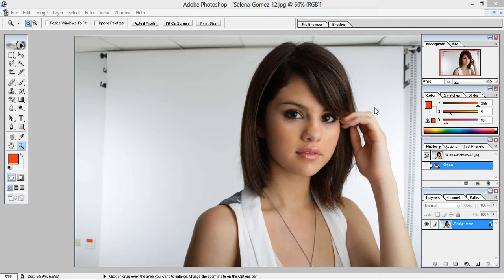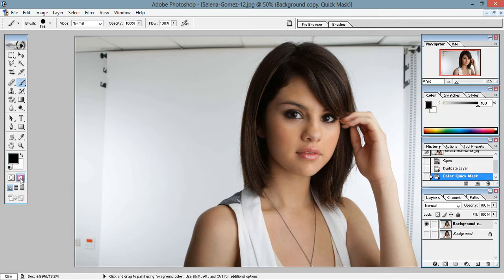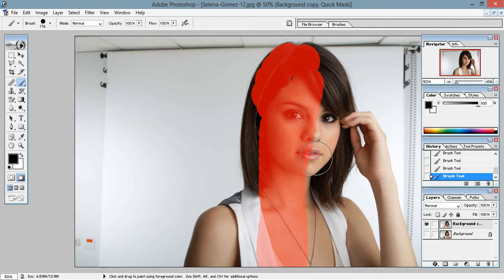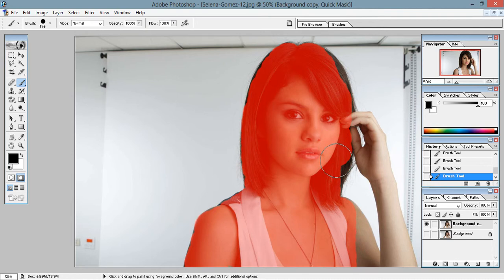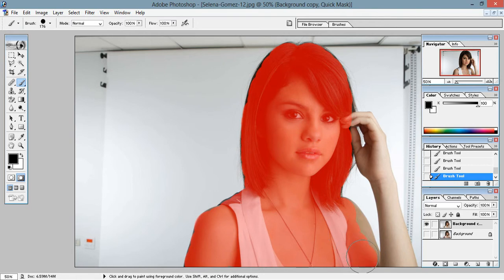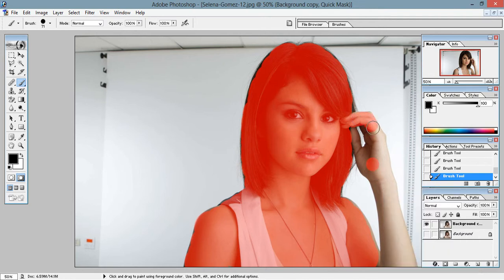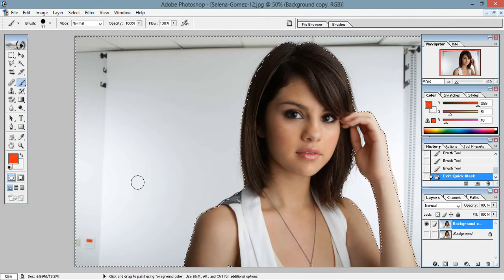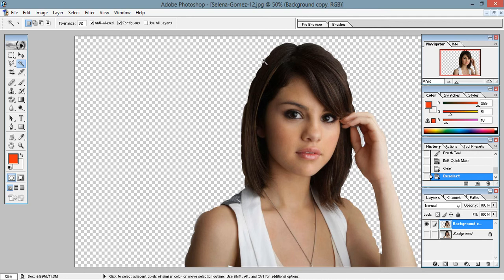How to Quickly Remove Image Background - Photoshop Tutorial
Remove background of a pic using Quick mask mode tool